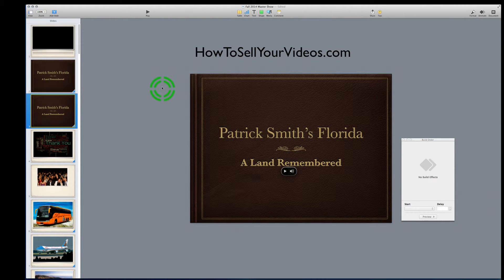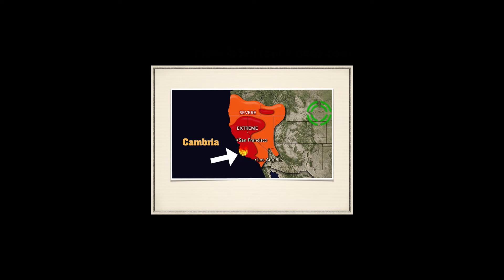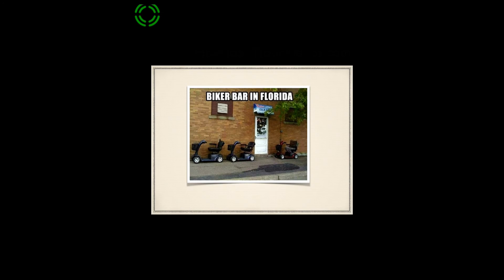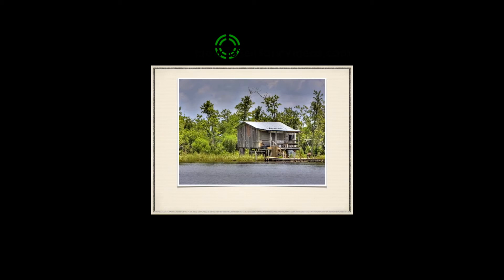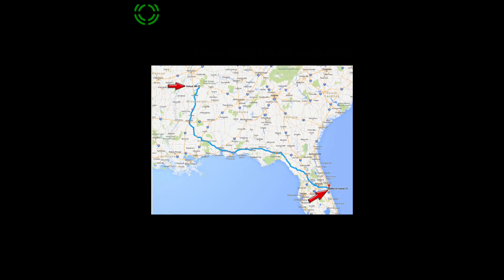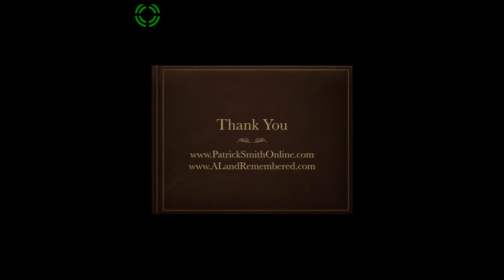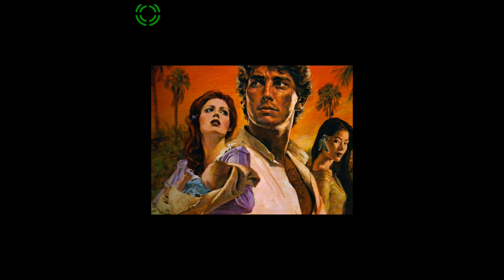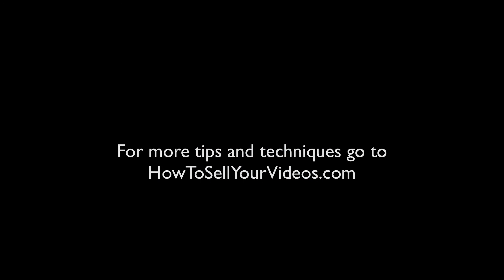Keynote for Mac: Here is why it is the ONLY presentation software worth using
I absolutely love working with Keynote for Mac. In my book, it's the ONLY presentation software worth using.

Yes, I'm a Mac user, have been since they started selling personal computers. But that isn't the only reason I use Keynote which at this time is only available for the Mac. When I first started working with presentation software, I worked with PowerPoint. I never really liked it all that much. For simple presentations, it was fine.

When I started to put together a multimedia show that I was going to present to audiences throughout Florida in January 2013, I bought Keynote and put together a show that really impressed my audiences. I've been a convert ever since. Recently I upgraded and there is even MORE you can do with it.

I made this 10 minute video to show you...

- What I've personally done with it;

When I went to research if Keynote is available on PCs, I discovered how popular Keynote was, even among PC and PowerPoint users. Many said that it made PowerPoint look clunky and unprofessional. When one poster complained that it wasn't available for a PC, one Keynote user's response was, "Well, it's simple, get a Mac!"
While I don't advocate investing in a Mac just to use Keynote, if you are a Mac owner and do presentations (Hint: presentations are wonderful for making screen capture videos you can sell or use in your marketing), look into getting Keynote for Mac.